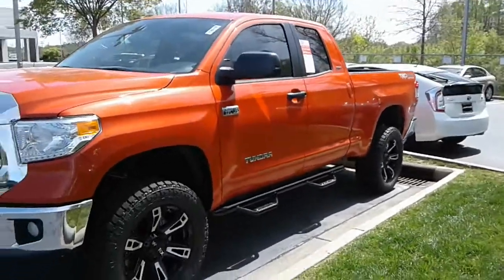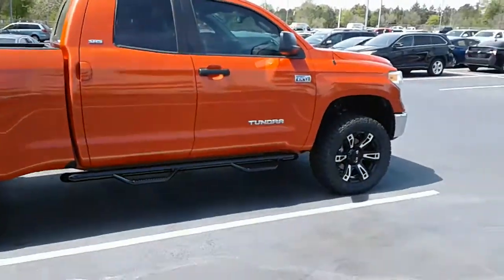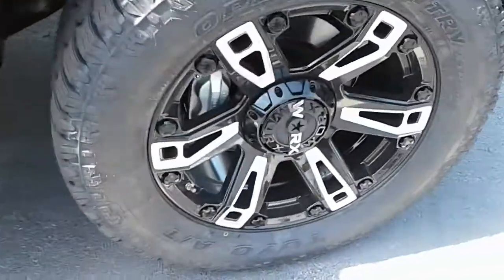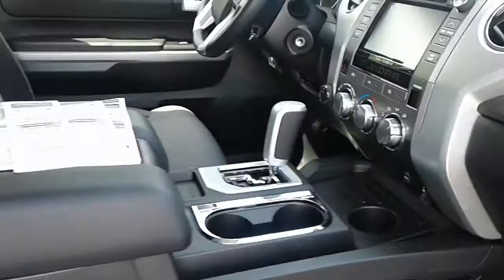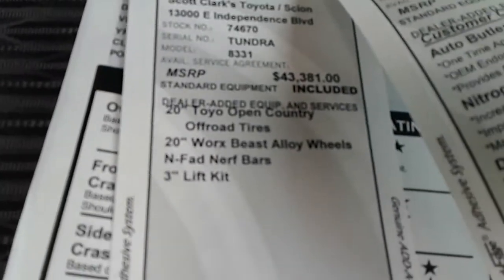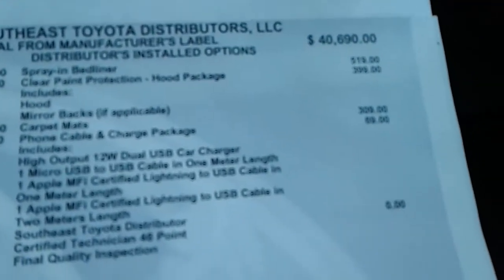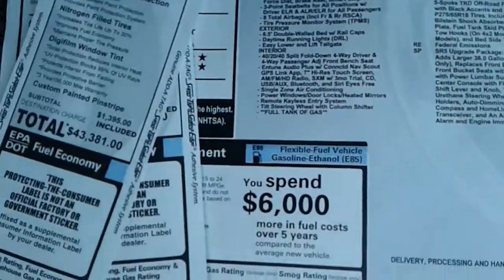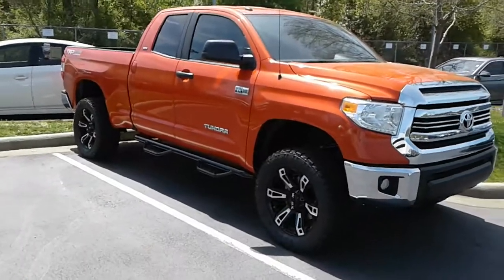2016 Tundra Dbl Cab 4x4 TRD off road lifted